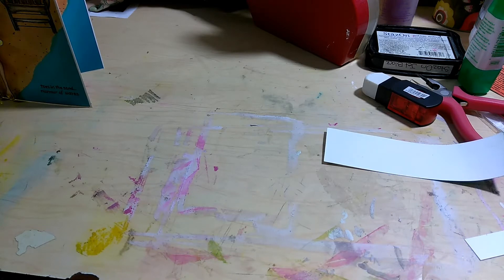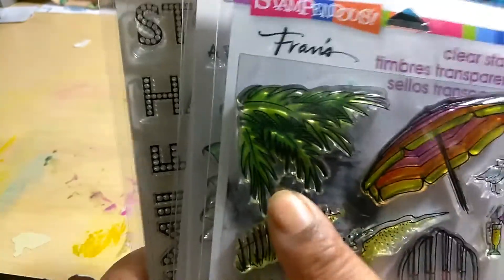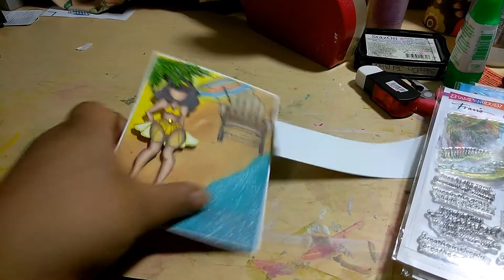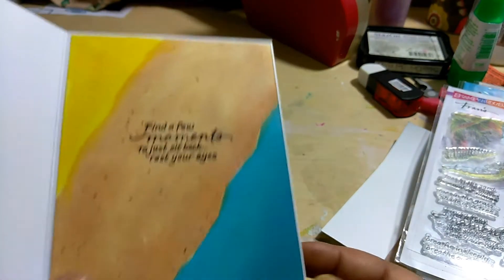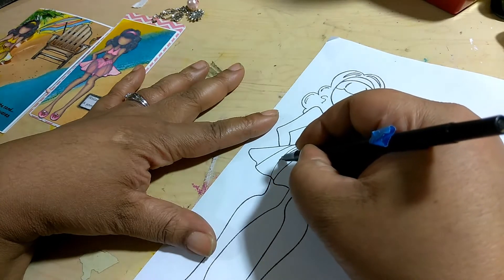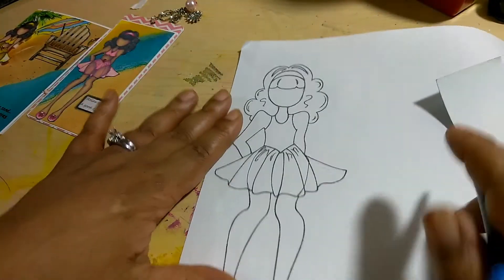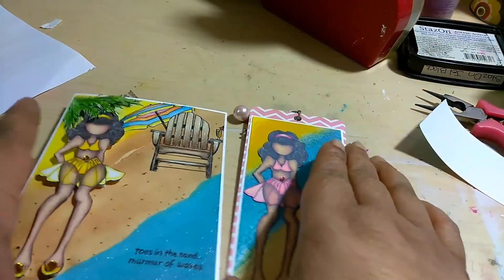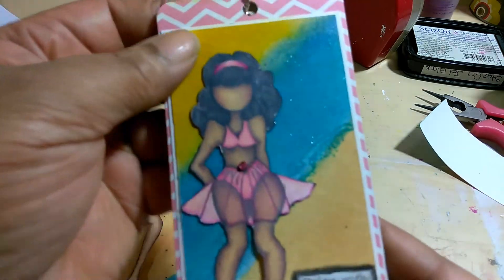Julie Nutting Doll Stamp Collaboration - July 2017